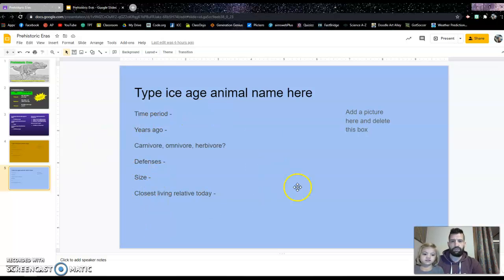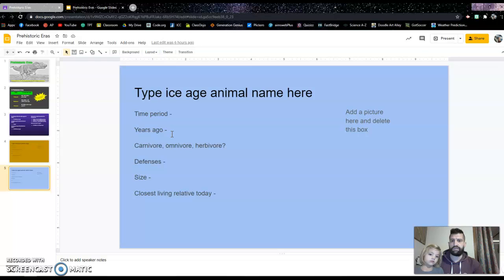Directions for Wednesday, Dec. 9